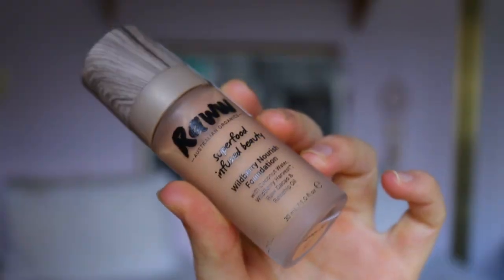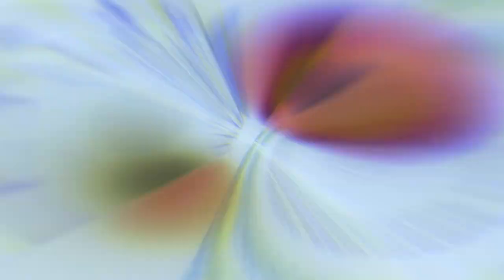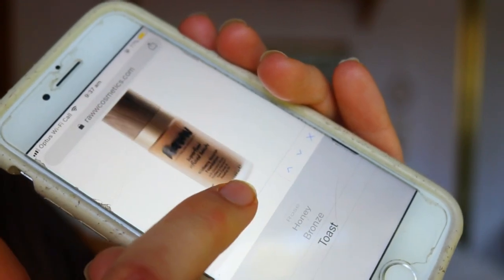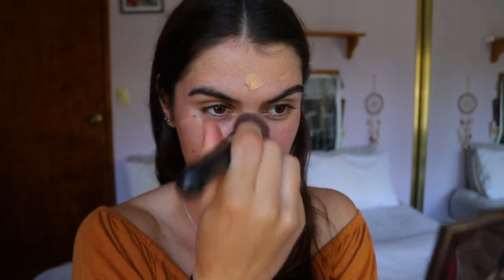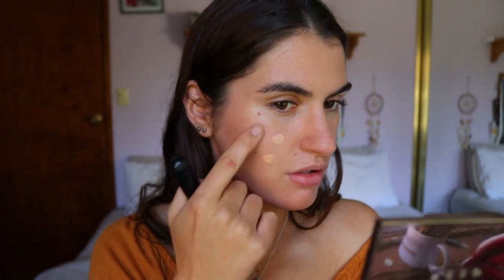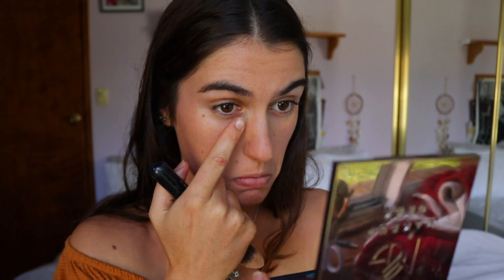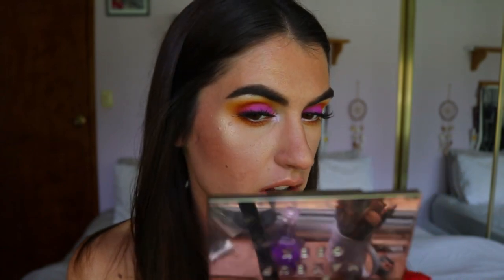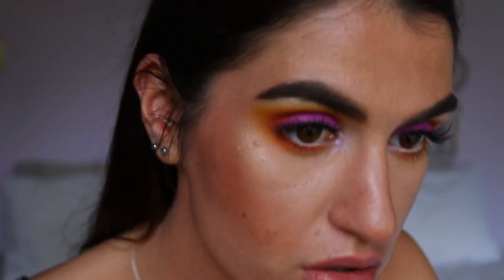Certified Organic Natural Makeup FIRST IMPRESSIONS | Raww Cosmetics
Hey my beauty's, here is my semi-full face first impression on the cosmetics brand 'Raww'.

LET’S CONNECT!